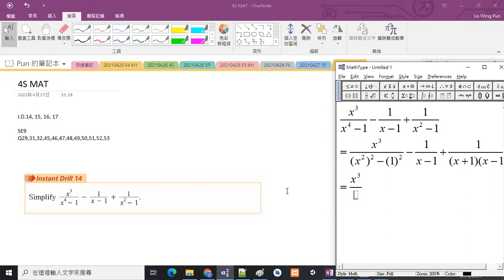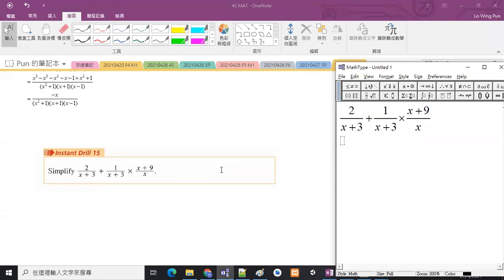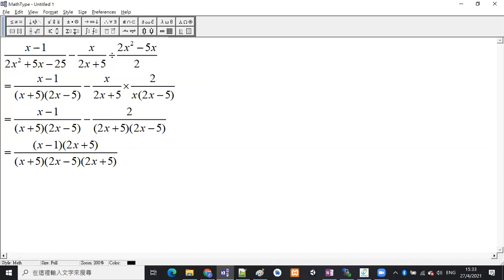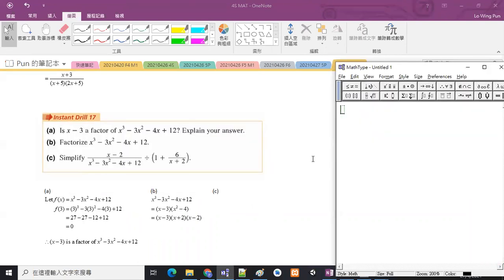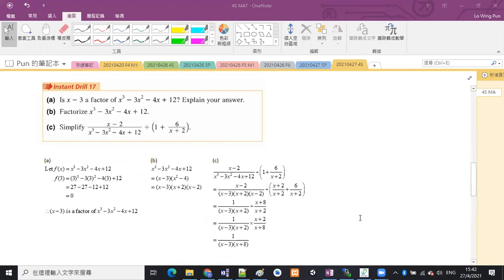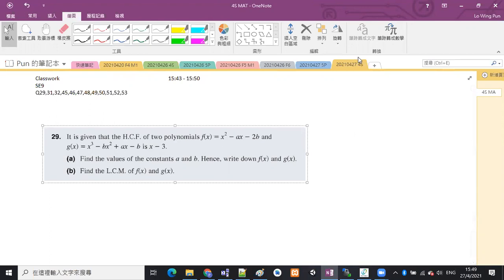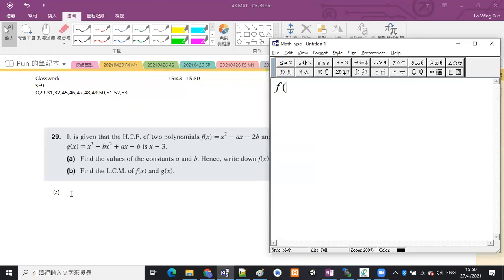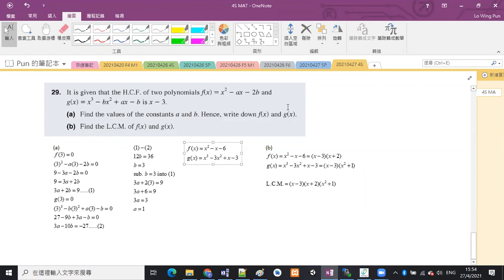20210427 4S MAT (Mixed Operations on Rational Functions)